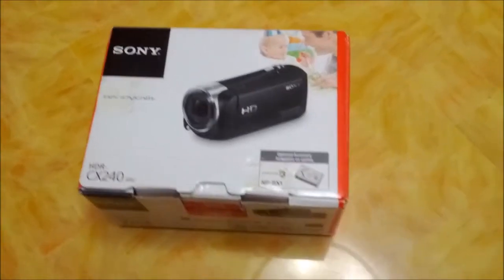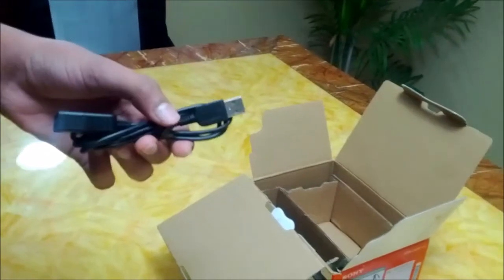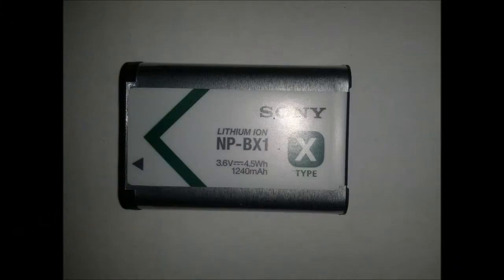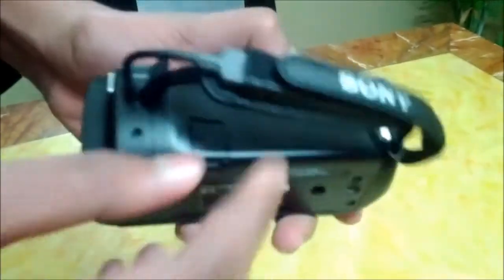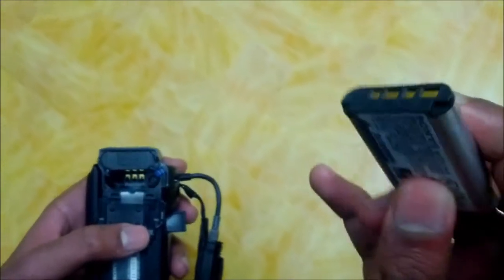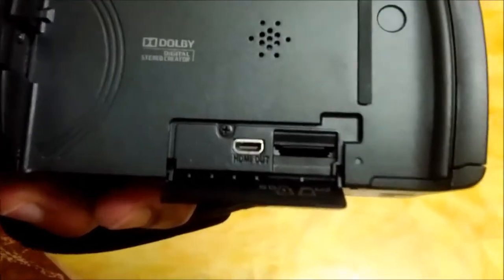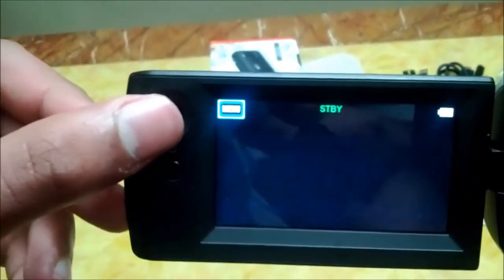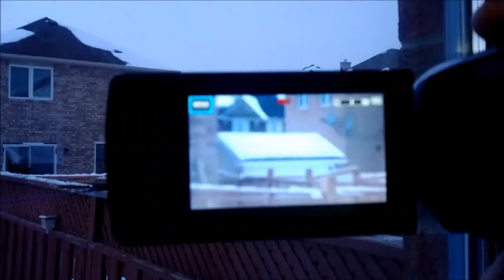Sony HDR CX240 HD Handycam Unboxing & Zooming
Sony Camcorder / Video Camera HDR-CX240 HD unboxing and operating